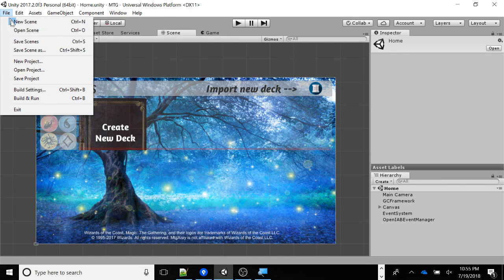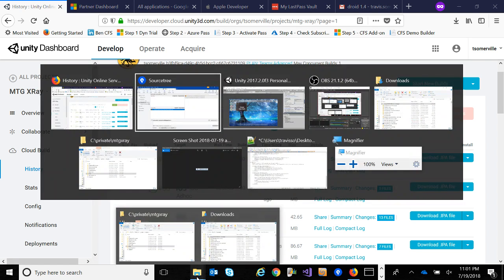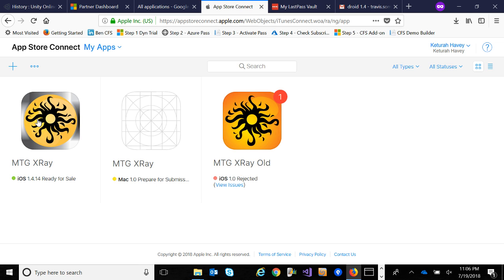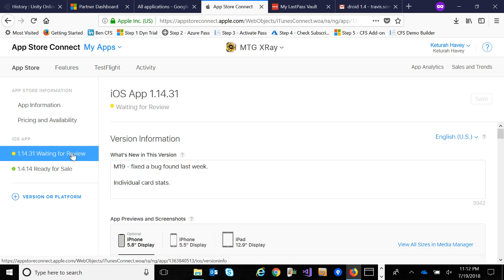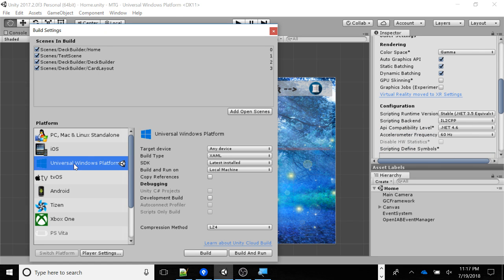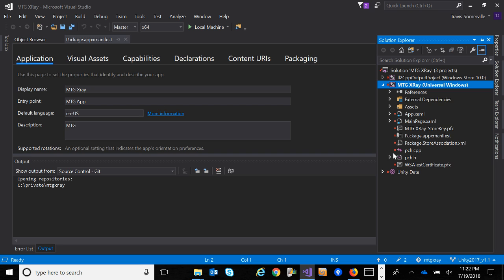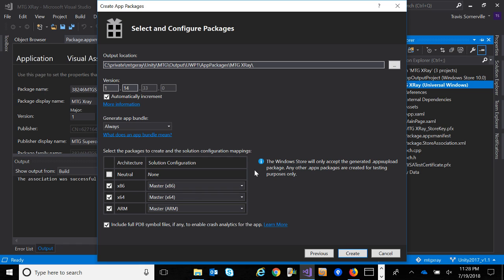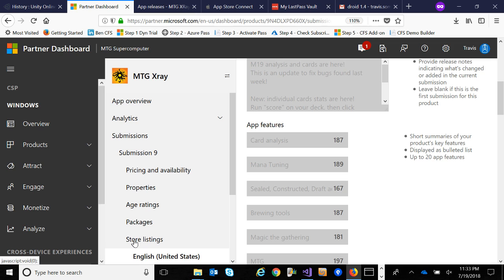Unity crossplatform publish pipeline 2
Just reminding myself how I publish all the apps across all stores.
Hope this helps you get your mobile app on all stores!